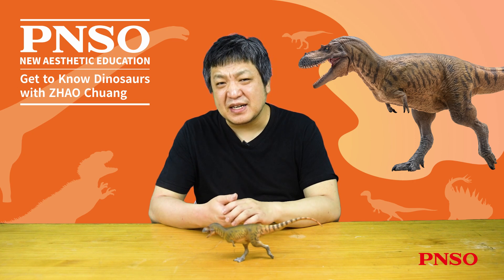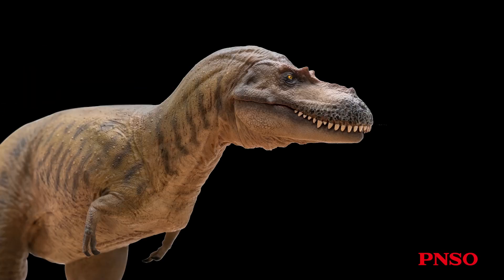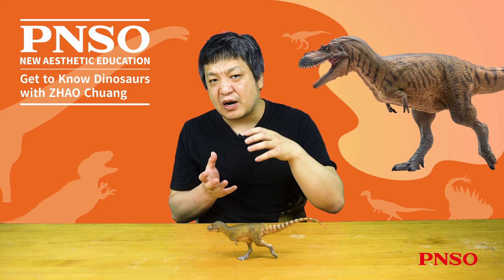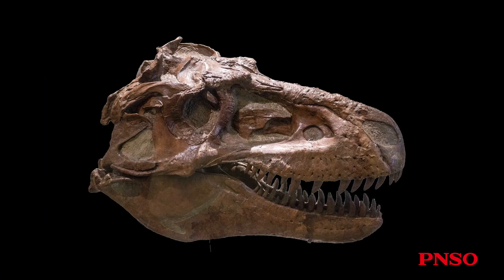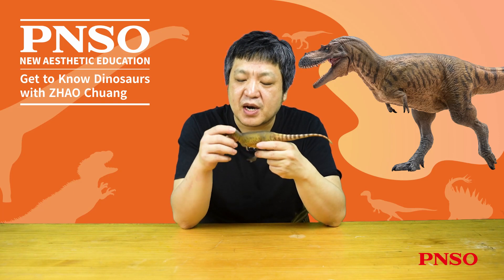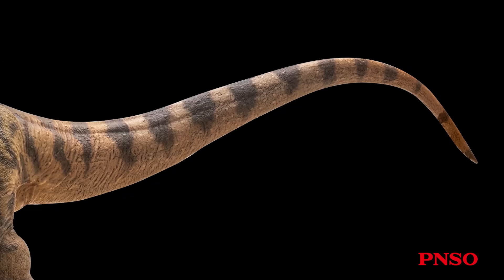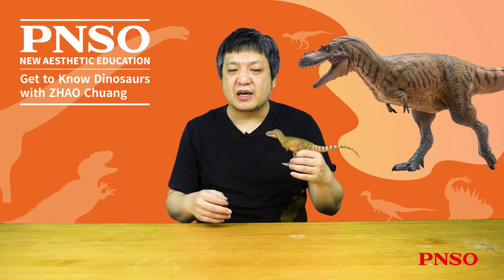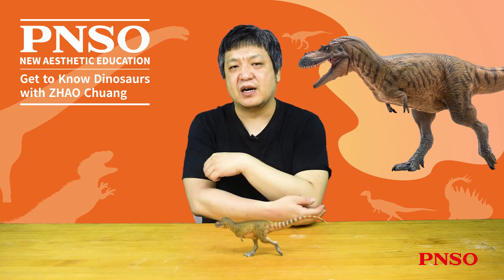72 Wally the Albertosaurus | The Story of Creating Wally the Albertosaurus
Albertosaurus is a highly renowned tyrannosaurid dinosaur, which appeared on Earth 71 million years ago, much earlier than the Tyrannosaurus rex. Its fossils were found in Alberta, Canada, North America. Its abundant fossil record enabled us to understand this dinosaur comprehensively. The length of average Albertosaurus specimens is around 8 meters, while larger ones can reach up to 9 or 10 meters. It had a broad and large head with sharp serrated teeth in the mouth. Its hindlimbs were slender, which is one of the important differences apart from T. rex. Check the video to find more.
The scientific art reconstructed model of Wally the Albertosaurus from the PNSO Prehistoric Animal Models series is available from PNSO online stores.